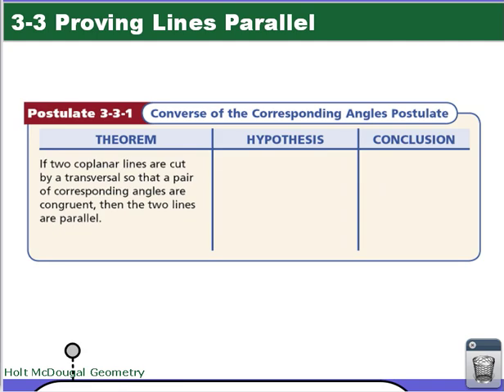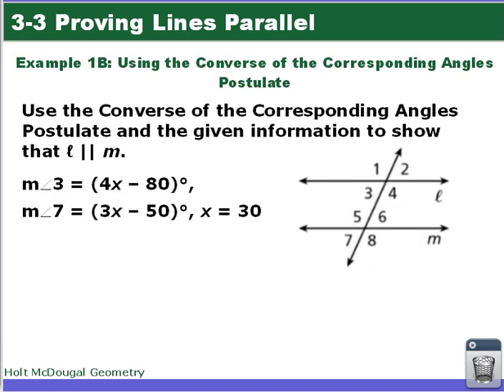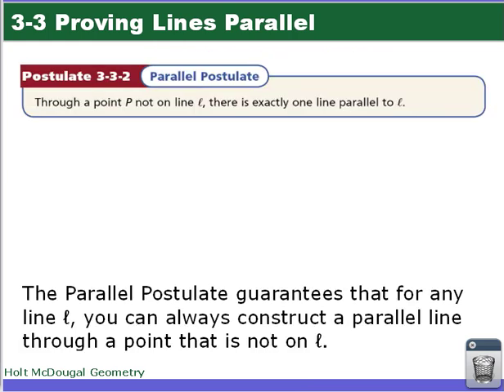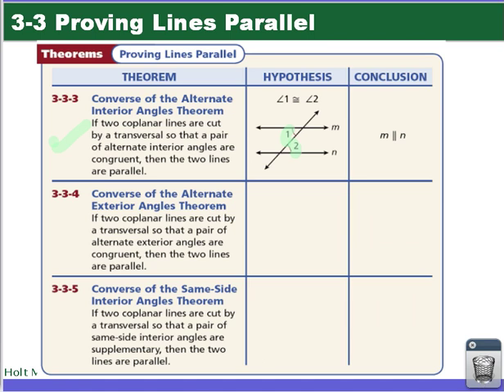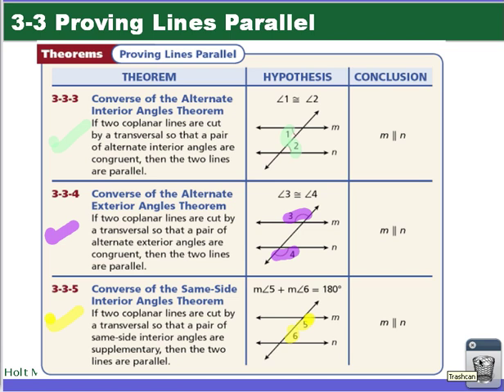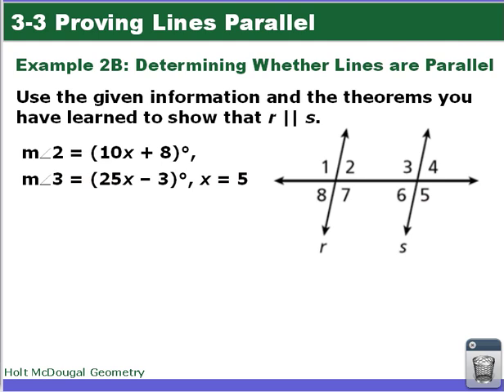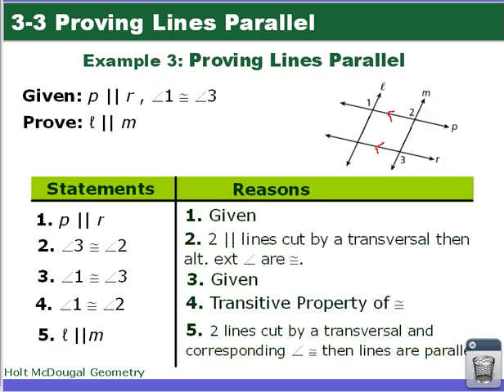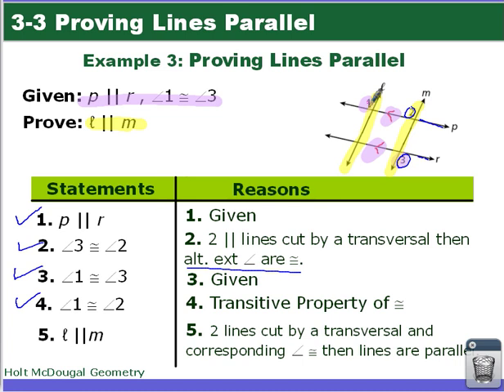Geometry 3-3 Proving Lines Parallel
Please take notes and complete the Check It Out!s